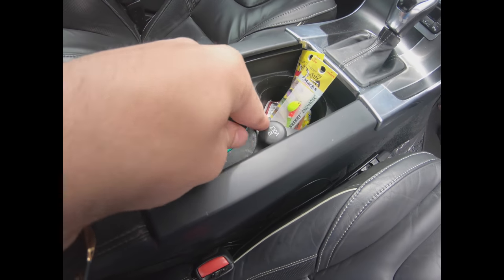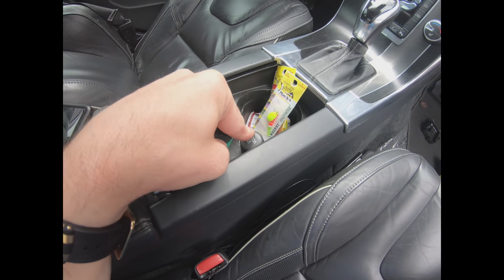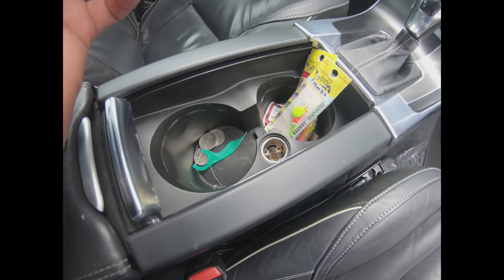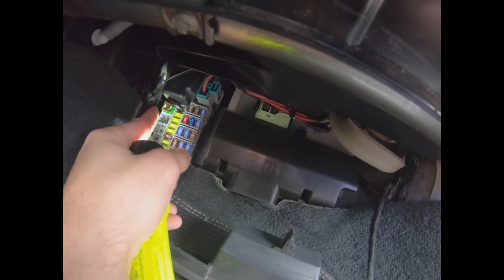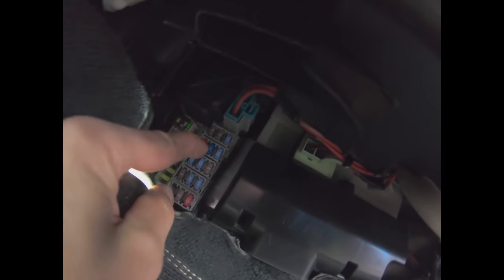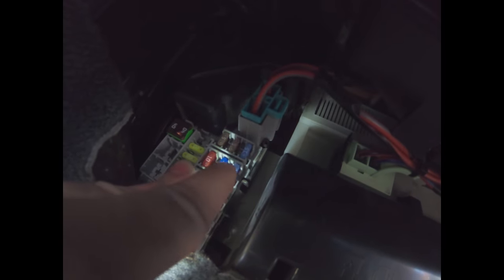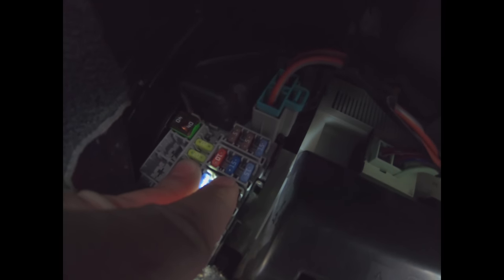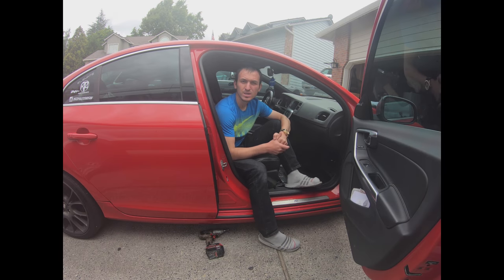Volvo s60/v60 2010-2016 12v power outlet/cigarette lighter not working easy fix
Hello today i am going to show you how to fix common issue with 12v sockets/cigarette lighters not working.

1. (made in Germany)
2. (made in Japan)